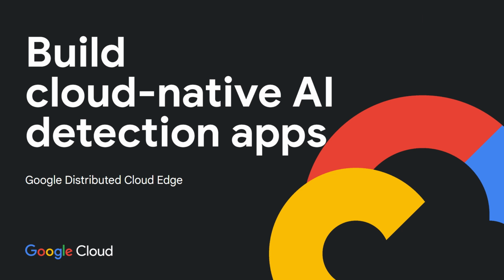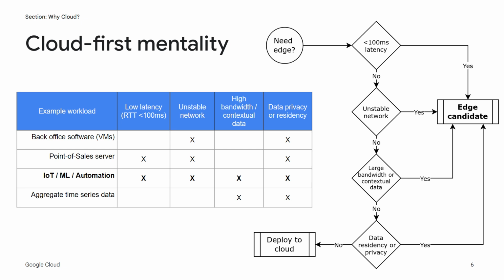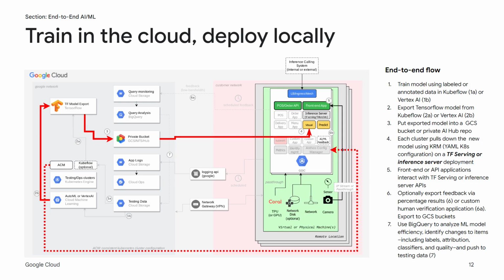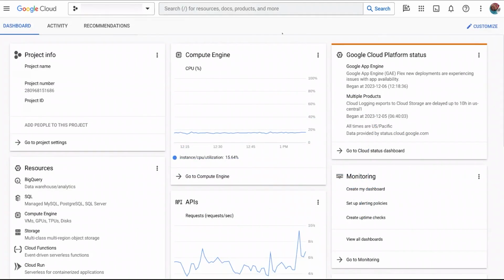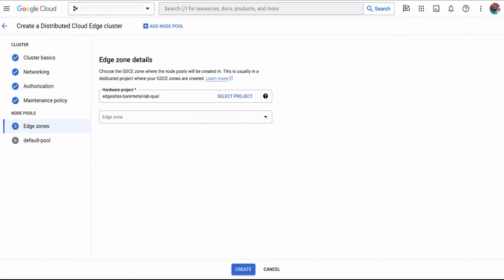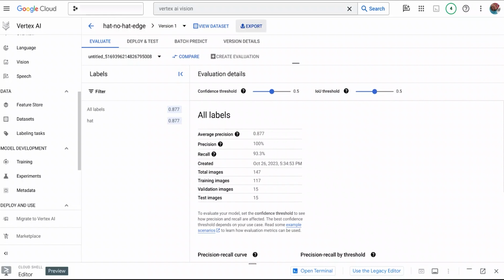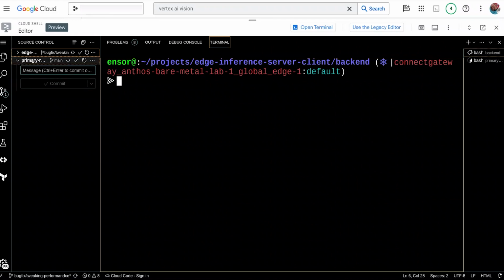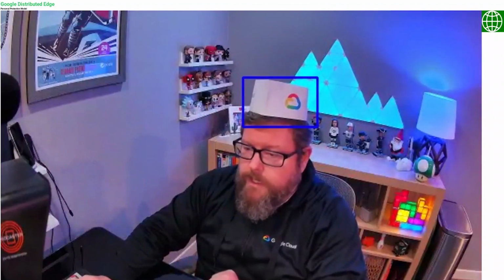Building a cloud-native inventory detection app with AI and Kubernetes on Google Distributed Cloud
Deploying cloud native applications can be hard. Scaling and managing thousands of edge devices adds to the complexity. Join Mike Ensor, Tech Lead Distributed Cloud Solutions at Google Cloud, in this step-by-step video as we jump into an application development lifecycle, build, deploy, scale and manage applications from the cloud to 1,000s of edge devices. We will build the artifact for Kubernetes, set up our desired state configuration, and build and train the AI vision model. We will then deploy, process, and monitor performance of the application from Google Cloud to the Edge.

Google Distributed Cloud enables you to deliver modern customer experiences on-premise. Build, deploy, and scale modern industry & public sector applications anywhere with AI ready modern infrastructure, ensure data security, and enable an agile and uniform developer workflow from one to thousands of locations.